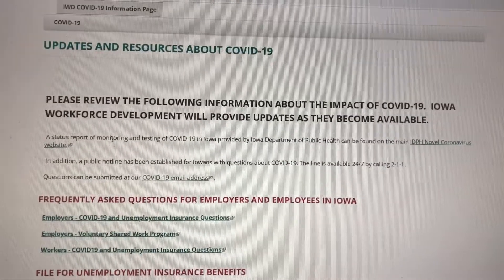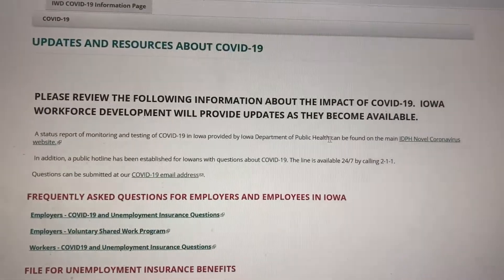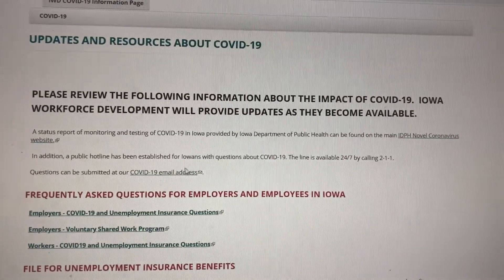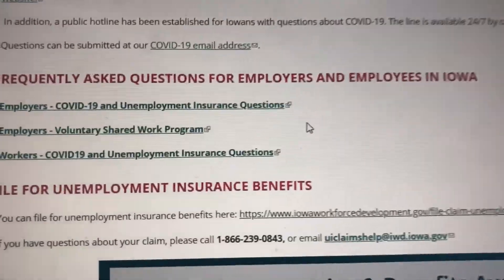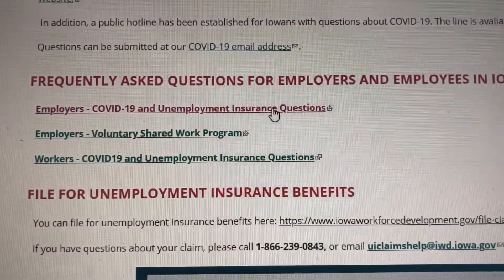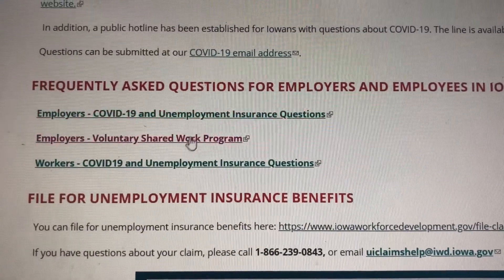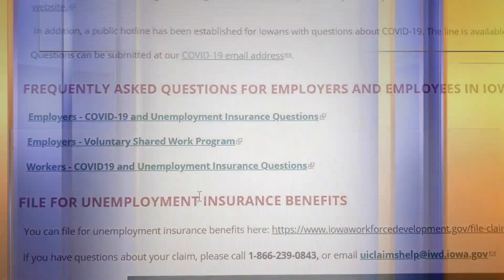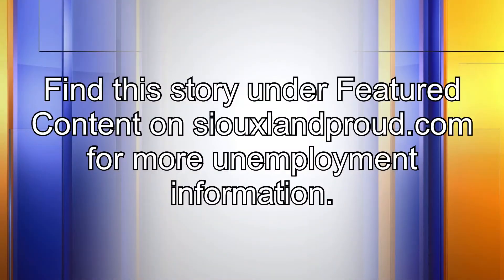Digital Exclusive: How to file for temporary unemployment benefits in Iowa